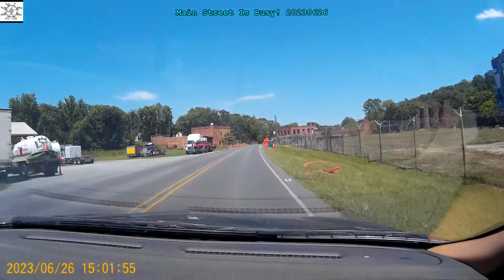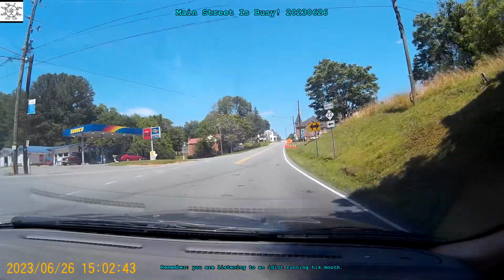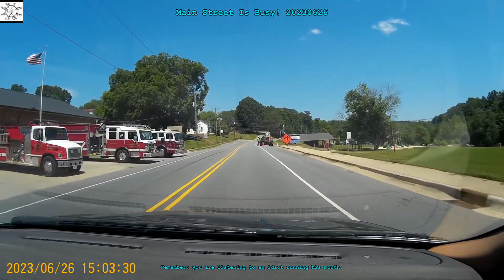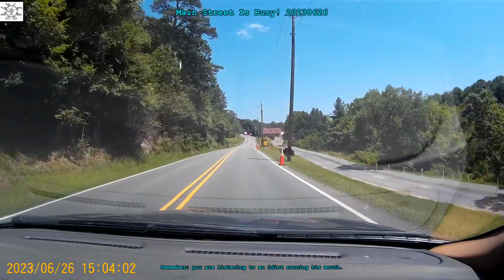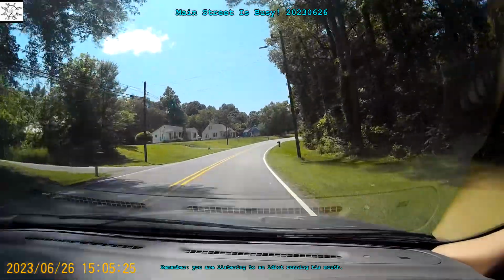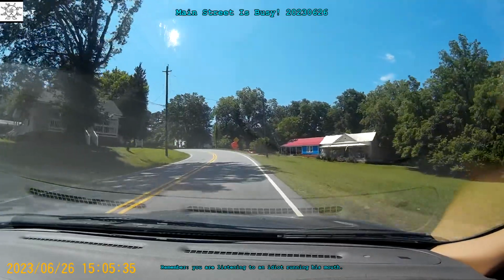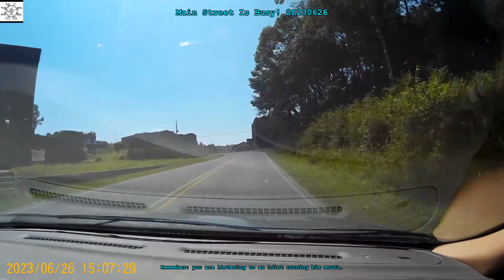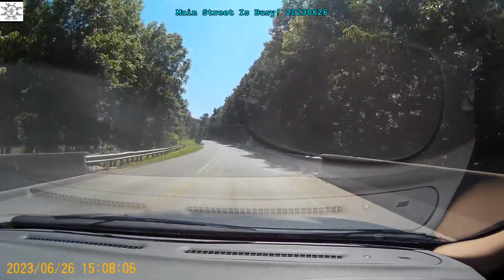Main Street Is Busy! 20230626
The Sun is out, and multiple crews are boring Main Street in Franklinville!

[os x265 ffmpeg irfanview]